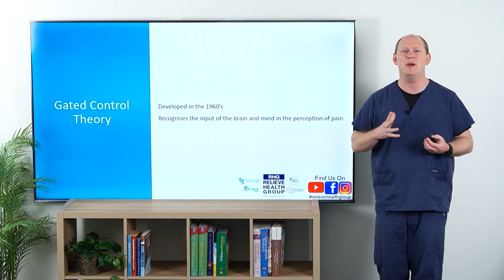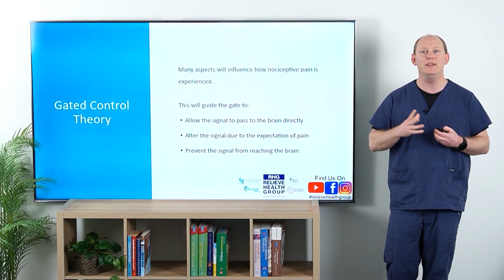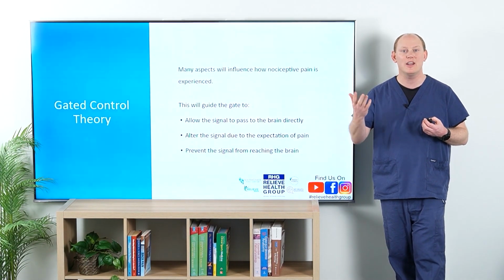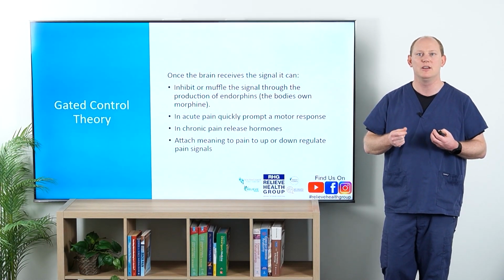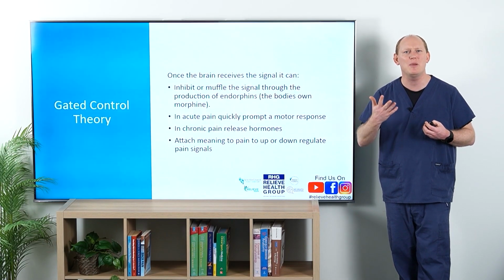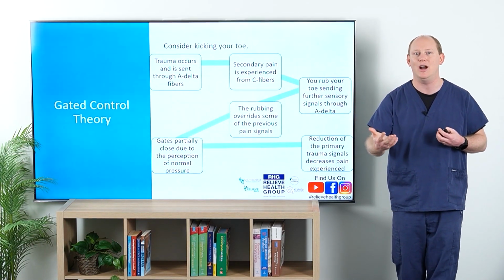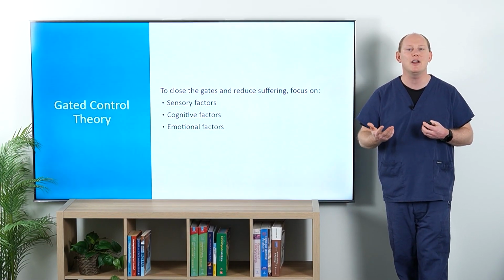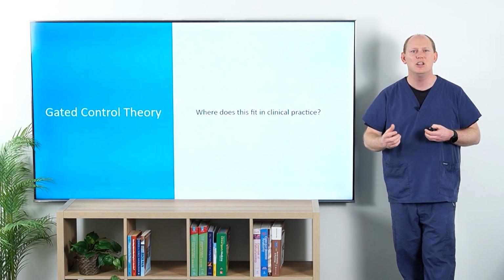Pain 1A Gate Control Theory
In this introductory video on pain management, we discuss the Gate Control Theory—a foundational concept in understanding how pain signals are processed and perceived by the nervous system. Learn how this theory explains the "gating" mechanism within the spinal cord that can either amplify or reduce pain signals before they reach the brain. We’ll explore how factors like touch, pressure, and even psychological elements can influence this gate. Ideal for podiatrists and healthcare professionals, this video lays the groundwork for understanding pain modulation techniques in clinical practice.